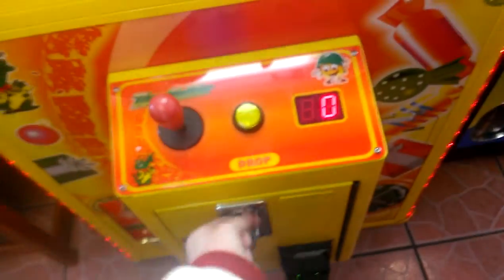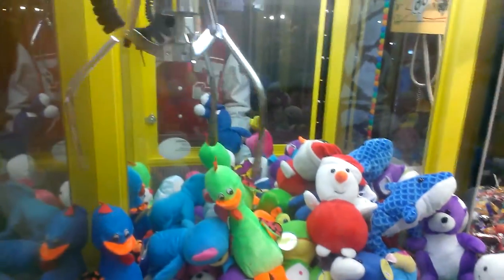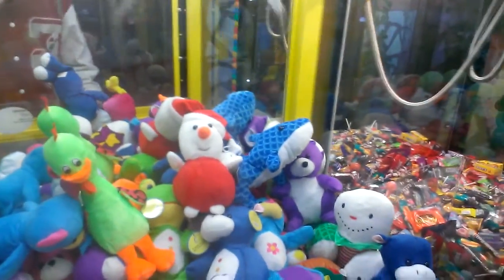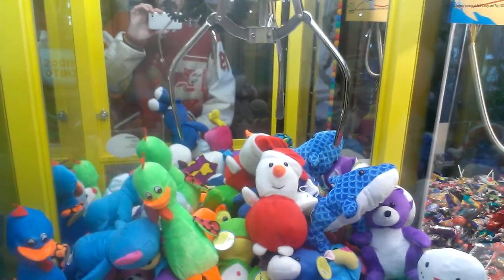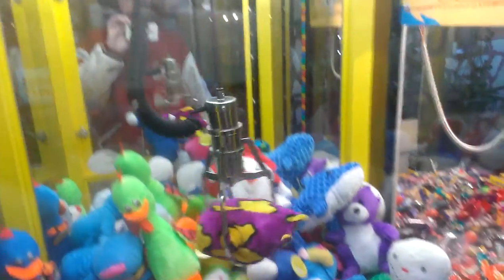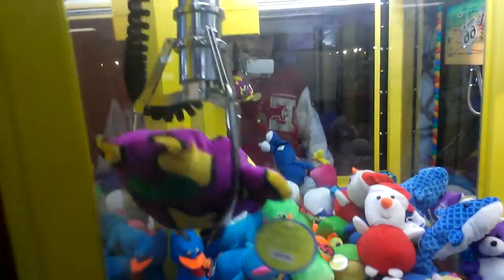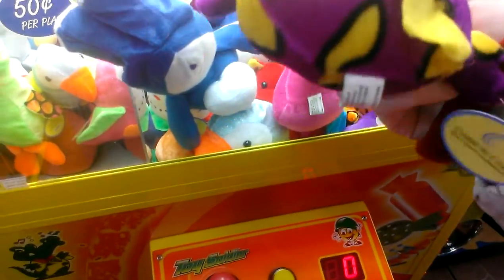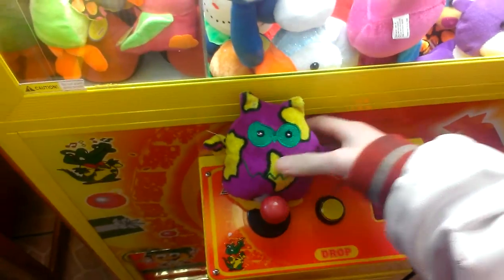TOY SOLDIER CLAW MACHINE@ EL RANCHERITO A SQUEAKY CRANE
THIS WAS FILMED YESTERDAY AT MY LOCAL EL RANCHERITO MEXICAN RESTAURANT HERE IM PLAYIN A TOY SOLDIER YES EVERYBODY IT IS MADE BY COASTAL AMUSEMENT